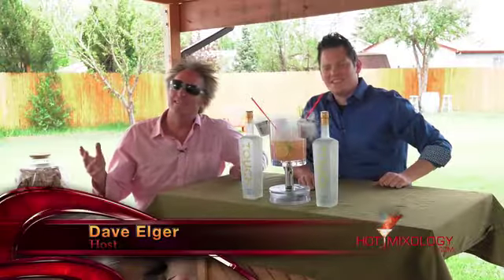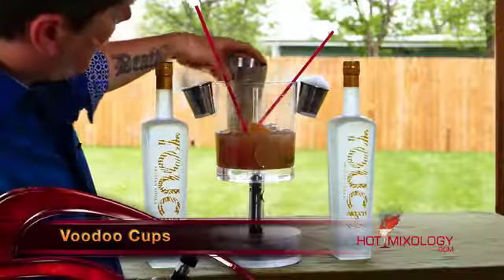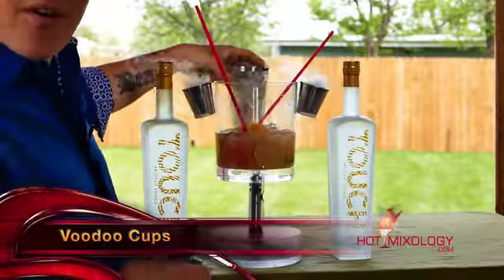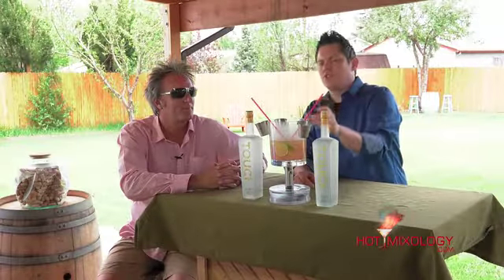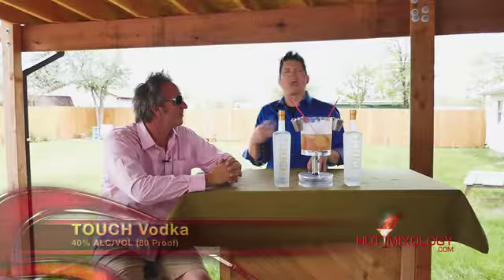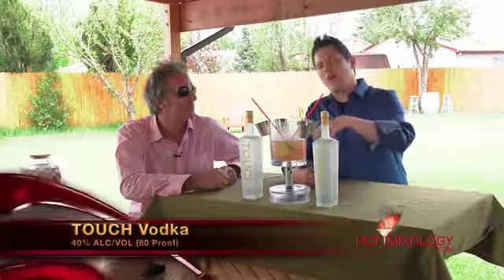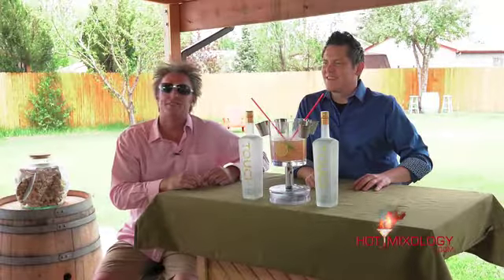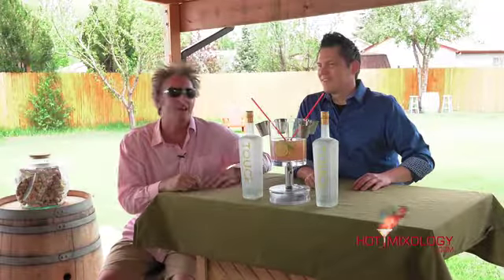THE TOUCH GRAPEFRUIT CRUSH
TOUCH VODKA in a VACATION COCKTAIL served up in the one and only VOODOO CUPS and SMOKIN' COLD SHOTS only on Hotmixology